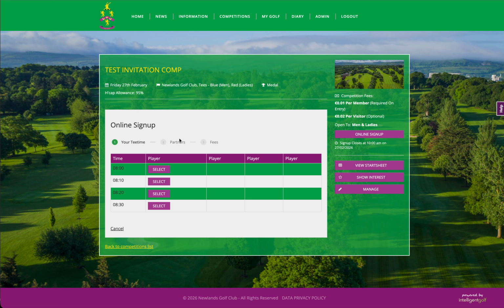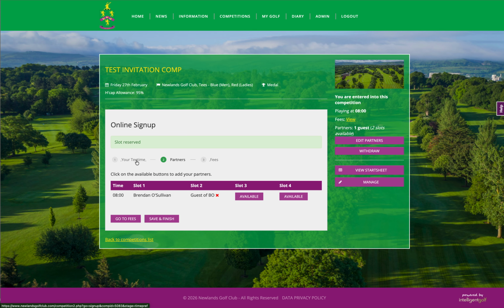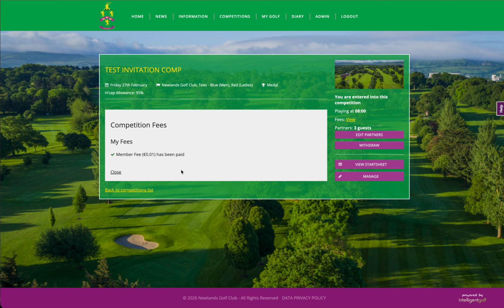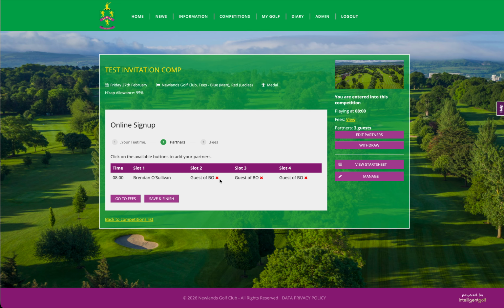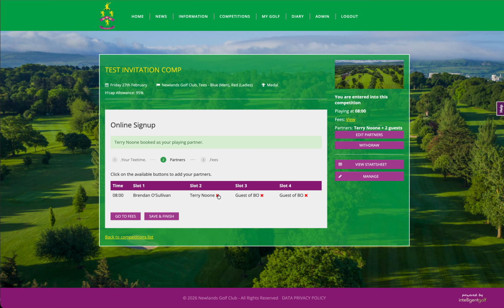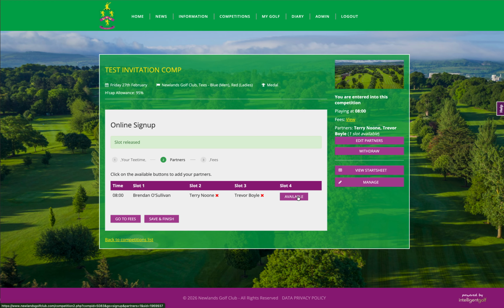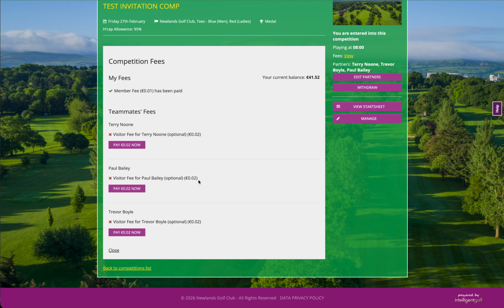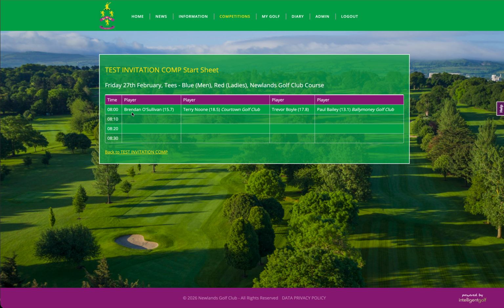Book Invitation and Reserve Slots for Unknown Guests on PC